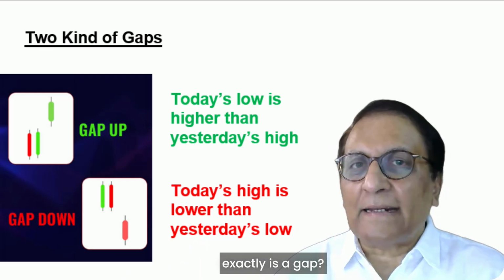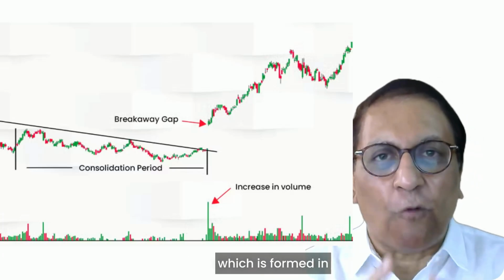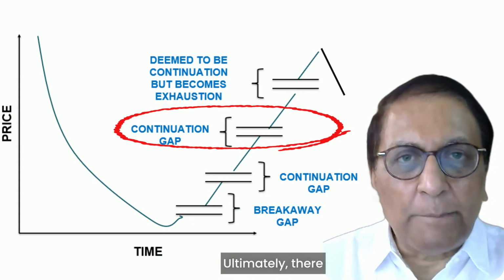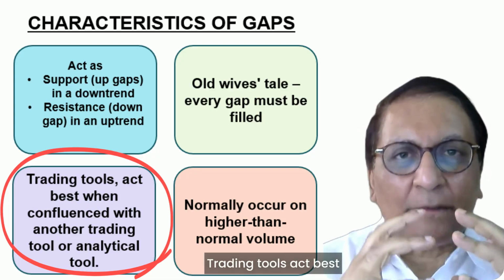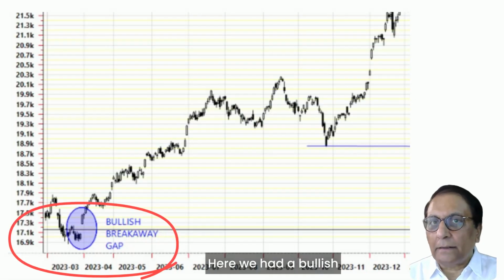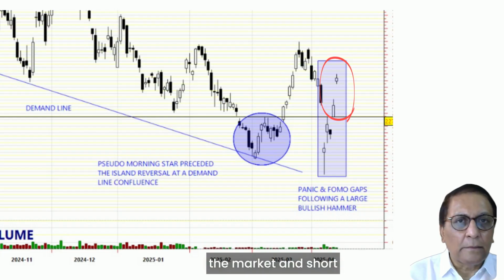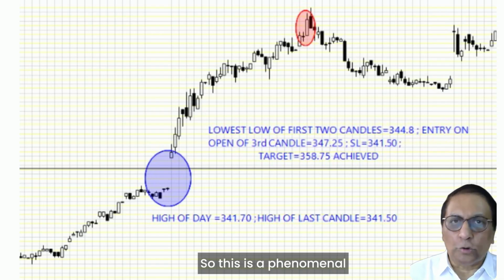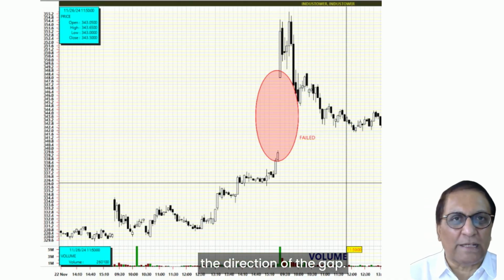GAPS: God’s Gift to Traders!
In this video, I break down one of the most powerful yet underrated tools in a trader’s arsenal — gaps on stock charts. You’ll learn exactly what gaps are, why they form, and why many seasoned traders treat them as a “God’s gift” when identified correctly.

We’ll go deep into the types of gaps — Breakaway, Continuation or Runaway, Exhaustion, ,Common and Island Reversal gaps — and I’ll walk you through how to trade them with real chart examples. You’ll also learn where to place stop losses, how to identify target levels, and what characteristics to look for before entering a trade. Whether you're trading Nifty, Bank Nifty, or your favorite stocks, this video gives you a practical, repeatable framework to level up your gap trading skills.

At ChartInfo, I make trading simple and actionable for beginners, swing traders, and intraday traders.

📚 Top Trading Books I Recommend
Looking to sharpen your trading skills and master technical analysis? These are some of my go-to books that have helped me along the way:

🔹 Trading For a Living
🔹 Technical Analysis of the Financial Markets
🔹 A Short Course in Technical Trading
🔹 A Guide to Creating a Successful Algorithmic Trading Strategy

🎥 My Gear
Camera: eMeet S600 4K
Mic: Audio-Technica AT2020 USB

00:00 Introduction To Gaps
00:53 Types of Gaps
05:10 Characteristics of Gaps
06:52 How To Trade with Gaps
07:30 Targets For Gap Trading
08:10 Examples of Gaps In Charts
13:57 Concluding Remarks